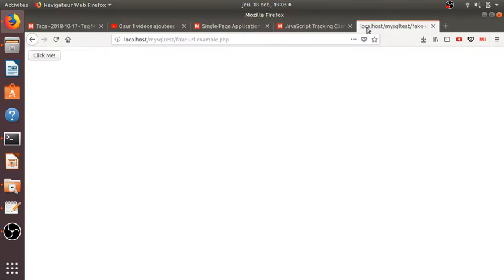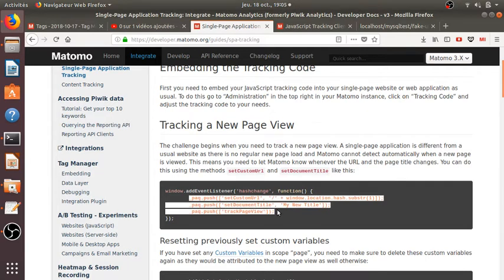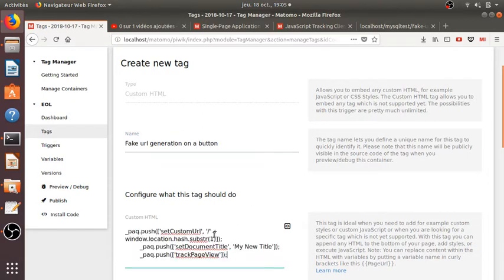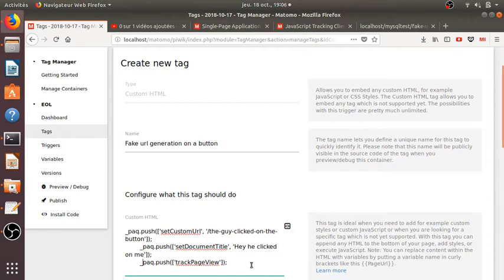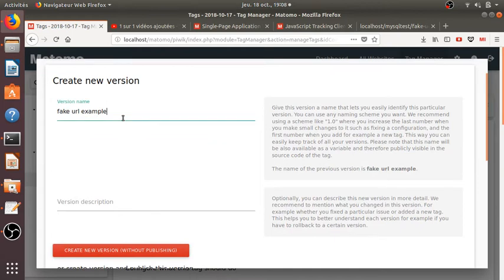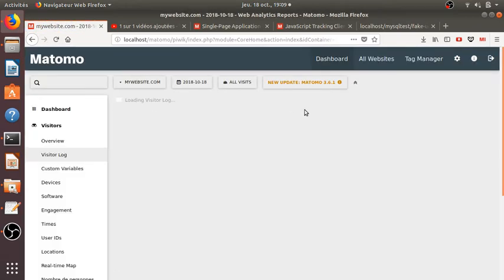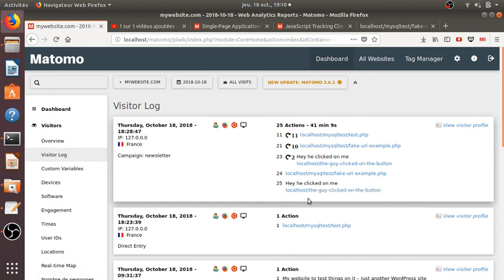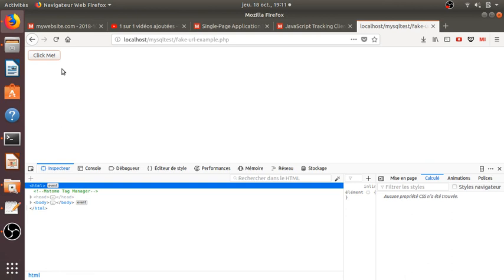How to create a virtual pageview with setCustomURL in Piwik/Matomo?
In this video I am showing how to easily create a virtual pageview in Matomo/Piwik Analytics. It uses for that the setcustomurl function. Hope it is going to help some of you.